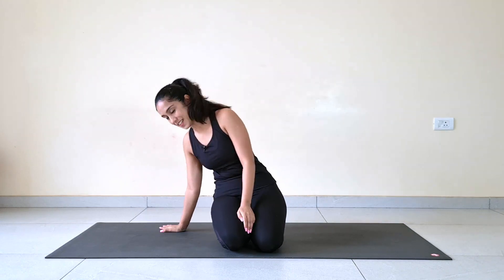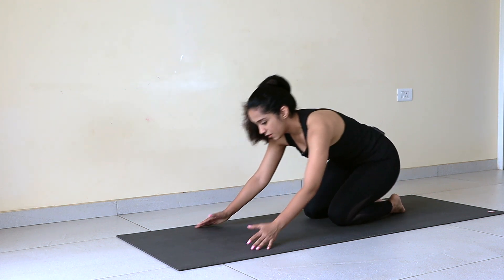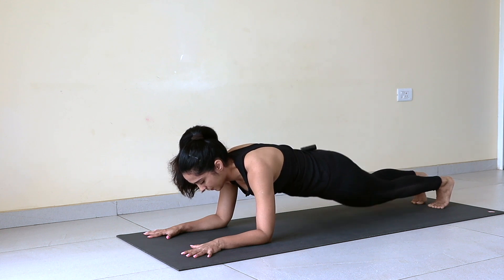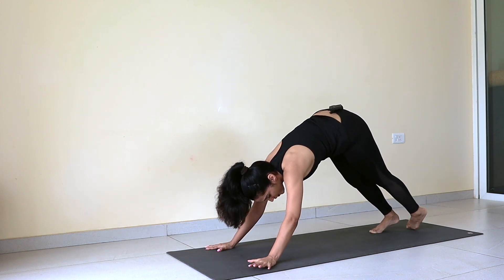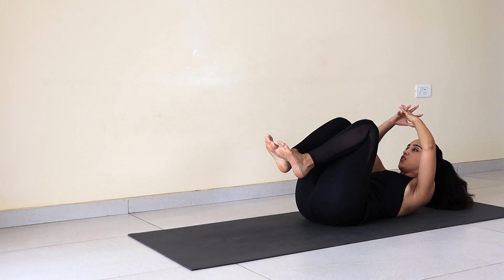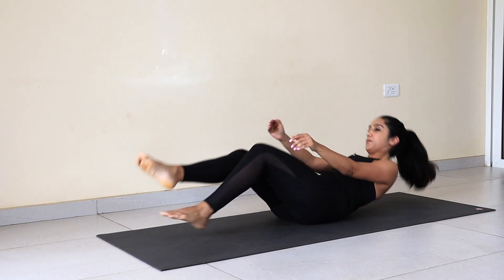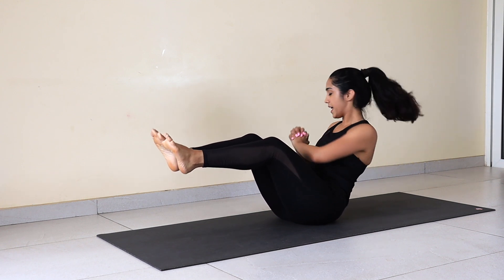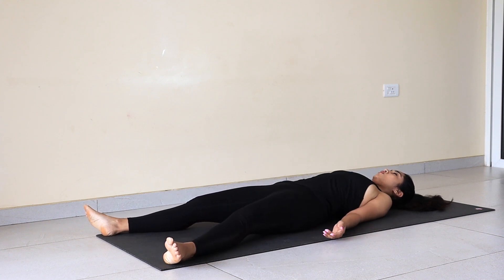20 Min Core Yoga | Intense Core Workout | YogBela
20 Min Core Yoga | Intense Core Workout | YogBela

This is an intense 20 min core workout. If you are a beginner go easy, if you are a regular practitioner, time to push your limits.

Kindly consult your physician and follow all safety instructions. If you are unsure about any practice we recommend you to do it under a professional yoga instructor or physician. If done incorrectly, these practices may cause injury.